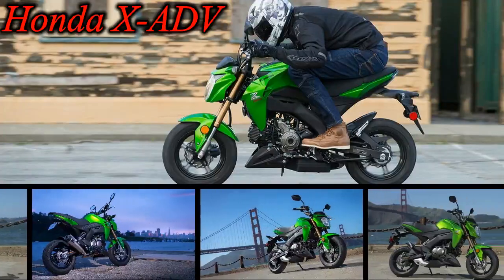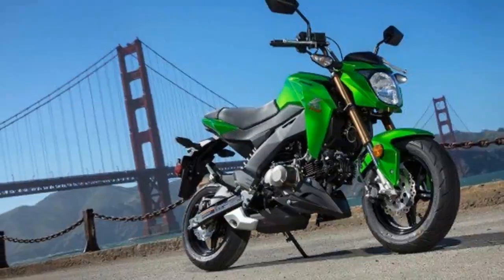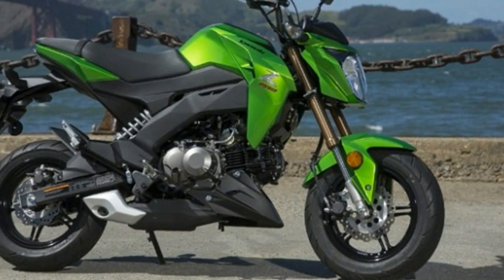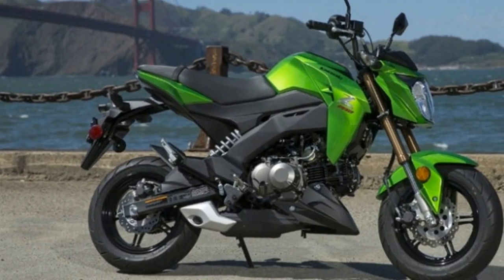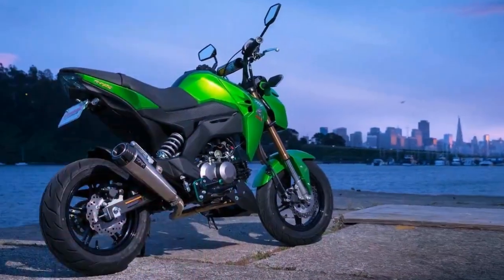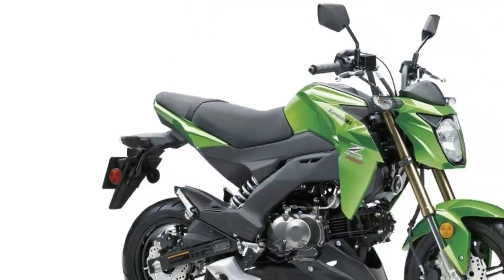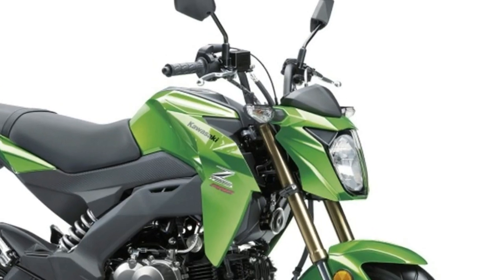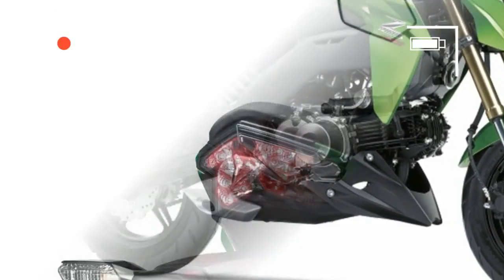2017 Kawasaki Z125 Pro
The low 31.7-inch seat height means it's an easy machine for riders with nearly any stature. The Z125 certainly looks aggressive and has a sport-style suspension that should make it a blast around town. Of course, if you need to hit the freeway, this little Kawi won't cut it. But it's so small and inexpensive, we could see owning one and parking it right next to a full-size bike as a spunky little errand hopper. Best of all? The Z125 should return close to 100 mpg.